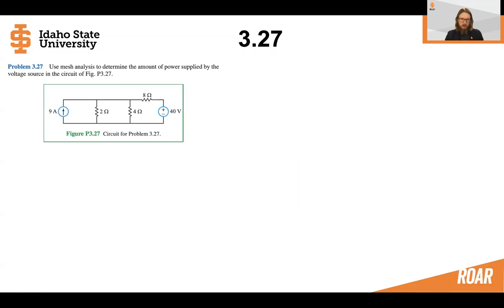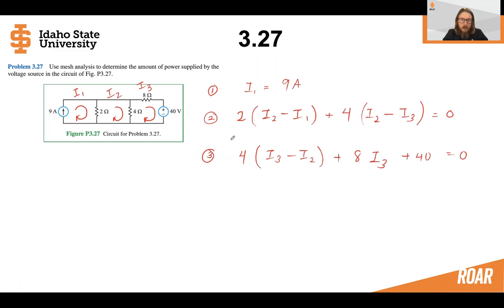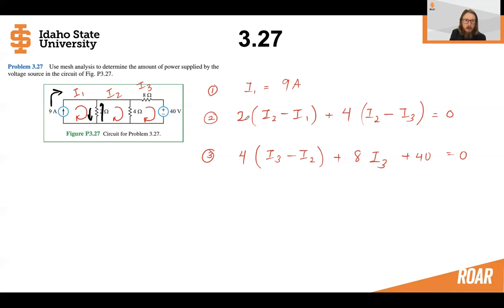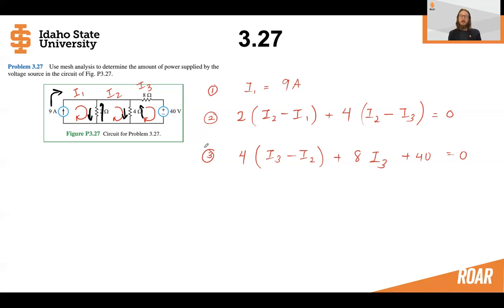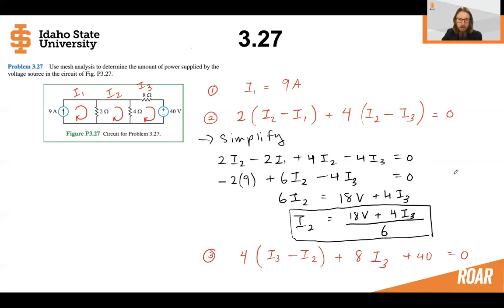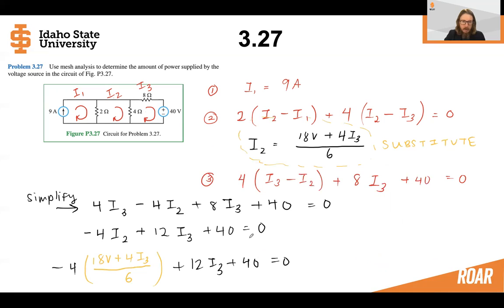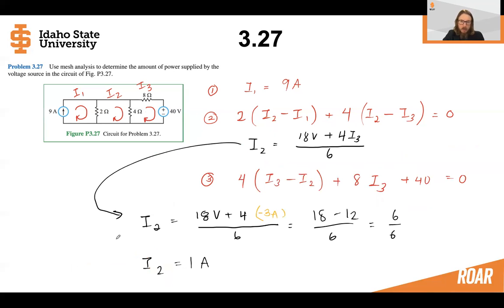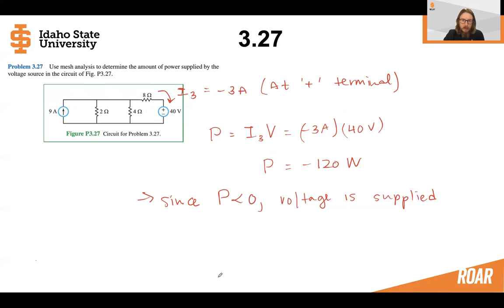Mesh Current Circuit Solution Example Problem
This is similar to problem 3.27 in "Circuit Analysis and Design" by Ulaby, Maharbiz, and Furse. This is a free/open educational textbook on basic circuit design found

We will use mesh current method to solve for currents in a simple circuit. Then we will find the power supplied by a voltage source in the circuit. We also verify that power is supplied, rather than consumed by the voltage source.